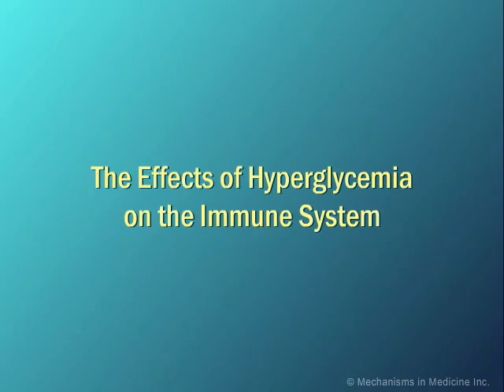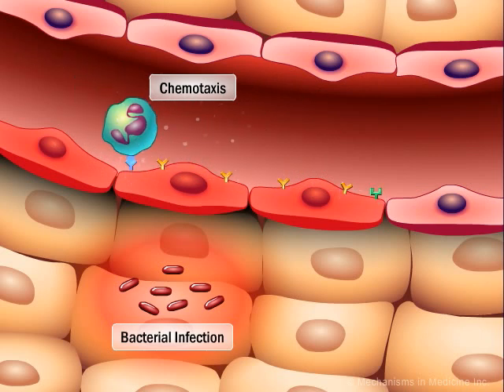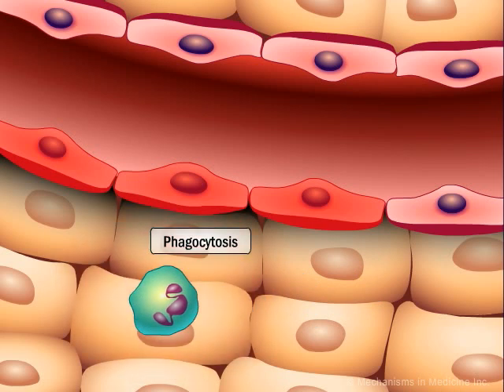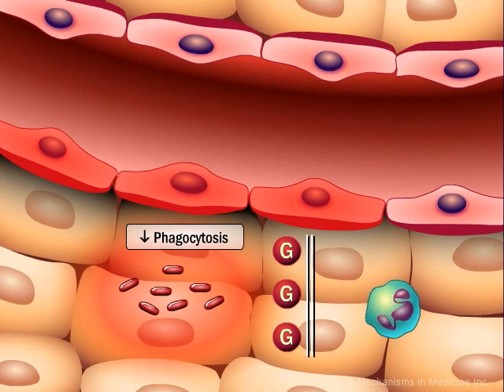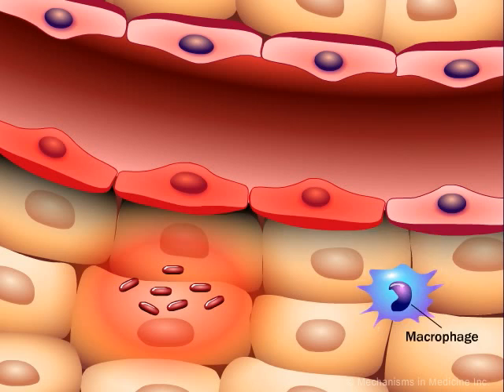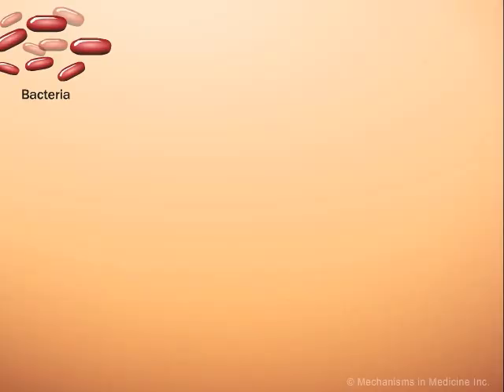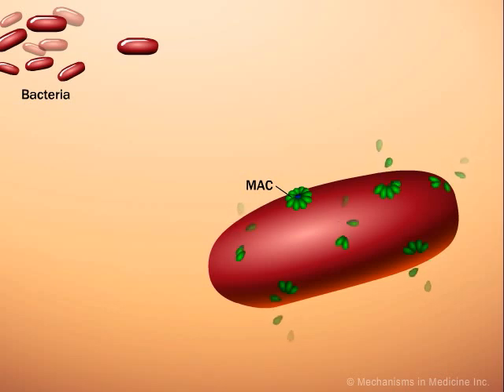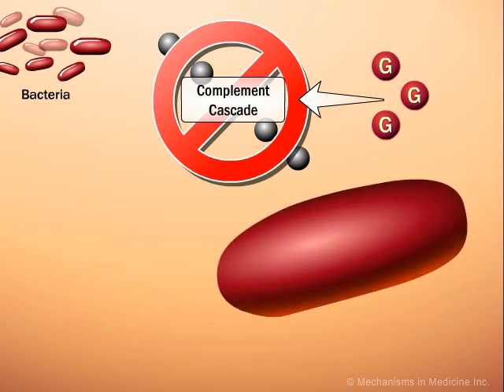The Effects of Hyperglycemia on the Immune System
a CME resource for physicians and healthcare providers.

Animation Description: Under normal circumstances, bacterial infection results in the release of chemokines that attract circulating neutrophils to the endothelium. This process is known as chemotaxis.

A variety of molecules are expressed on the endothelial cell surface that allow the neutrophil to be captured, then roll along the endothelium, then adhere.

Following adherence, the neutrophil migrates into the subendothelial tissue to reach the site of infection.

The neutrophil engulfs the bacteria and eliminates them via breakdown within the phagosomes — a process known as phagocytosis.

In states of hyperglycemia, chemotaxis is reduced. Adherence is also adversely affected.
Phagocytosis is also impaired by hyperglycemia.

Hyperglycemia also adversely affects the macrophage system. Under normal circumstances, circulating monocytes are attracted to sites of infection, roll, adhere, and then migrate into the subendothelial space. The monocyte then transforms into a macrophage.

which is then activated by cytokines released by the bacteria. The activated macrophage then engulfs the bacteria.

However, hyperglycemia results in decreased activation of macrophages, thereby arresting the process of macrophage phagocytosis of bacteria.

In addition to affecting neutrophil and macrophage function, hyperglycemia also affects the complement cascade. Under situations of normal glycemia, bacteria can activate the complement cascade.

Activation of the complement cascade results in the formation of transmembrane protein channels known as membrane attack complex (MAC) in bacterial membrane.

Membrane attack complexes make the bacterial membrane porous and the rapid influx of fluid results in the bacterial cell death.

Hyperglycemia inhibits the proper activation of the complement cascade, thereby reducing another pathway of the immune system.